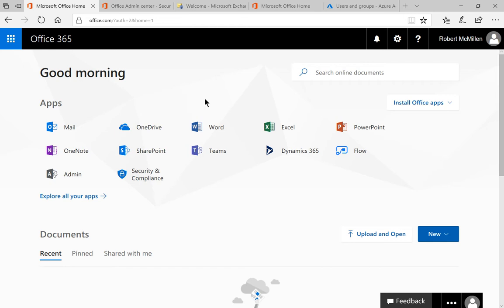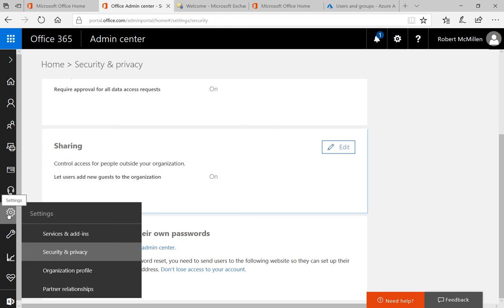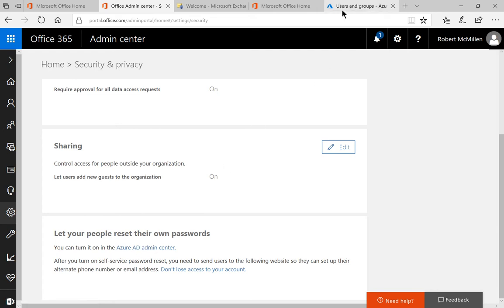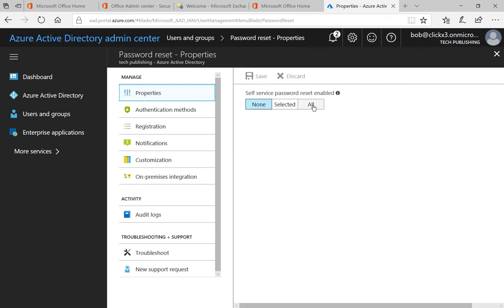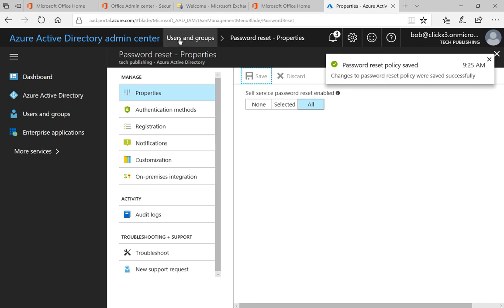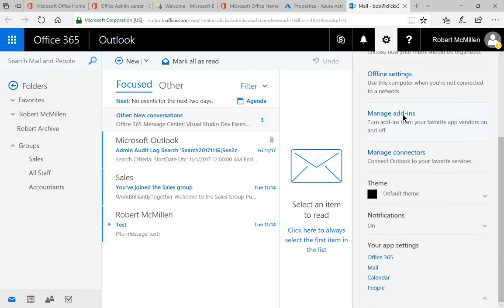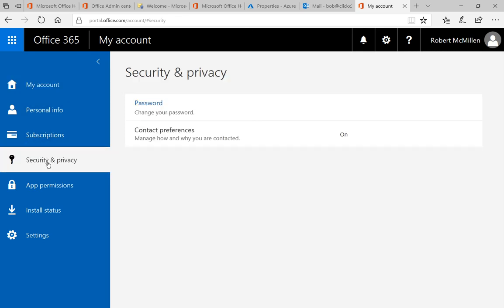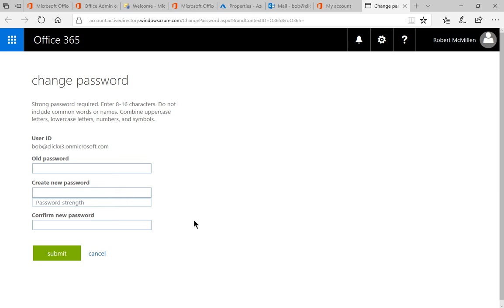Microsoft 365 Tutorial How to let users change their own passwords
Professor Robert McMillen shows you how to let users change their own passwords right from their web email. This can save the administrator a lot of time from having to do it for each user. By default, users cannot do this.